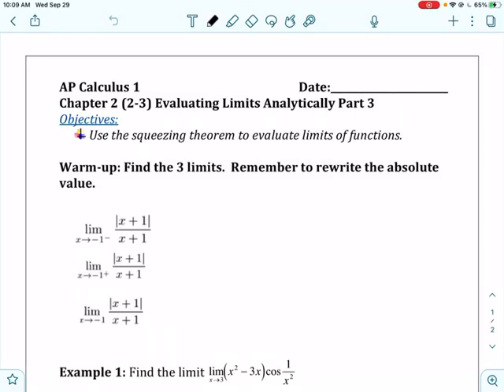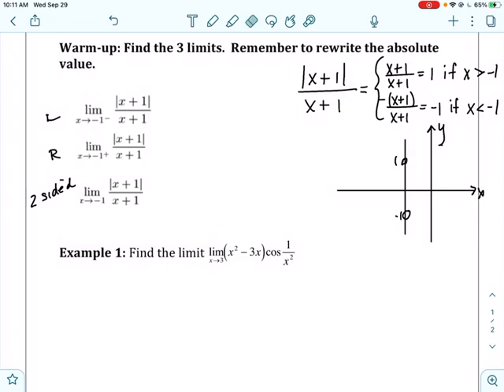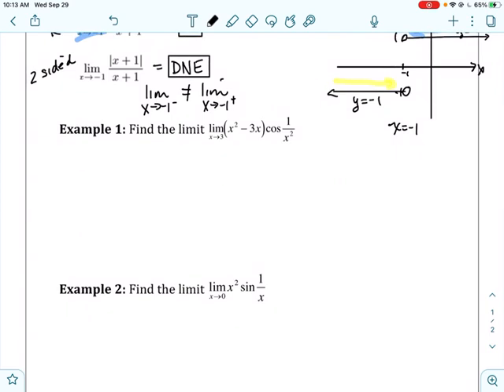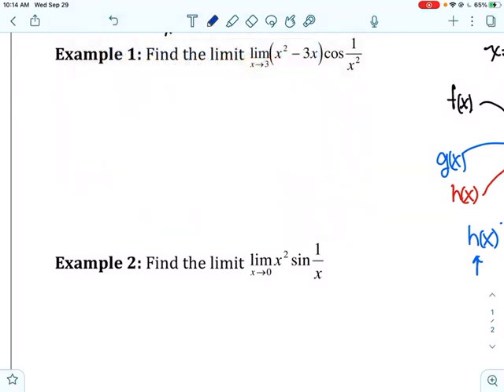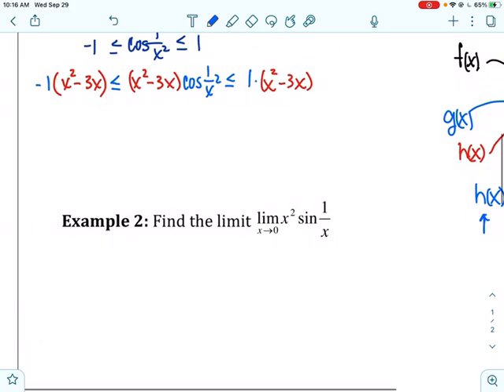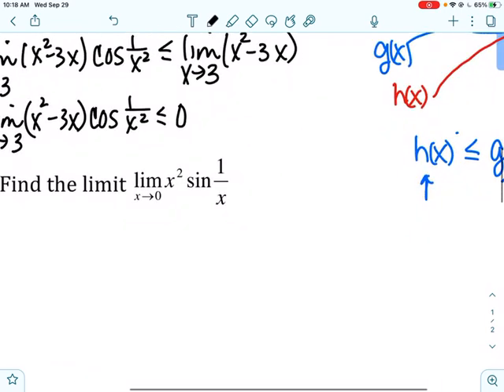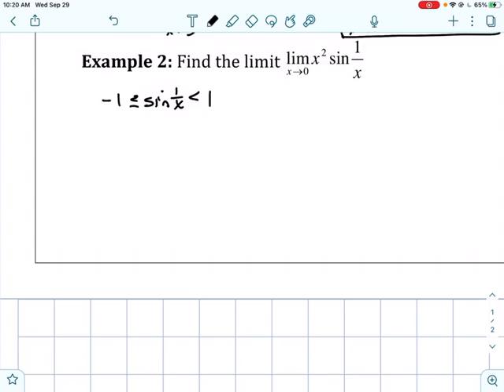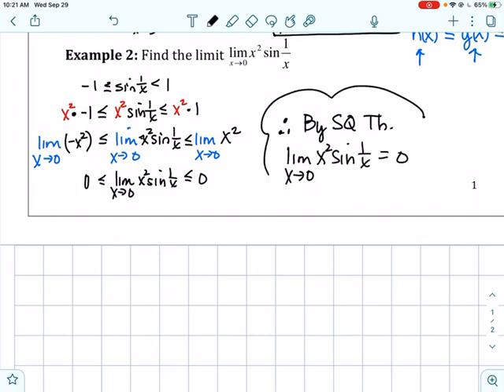Evaluating Limits Part 3 SQUEEZE Theorem AllenVid